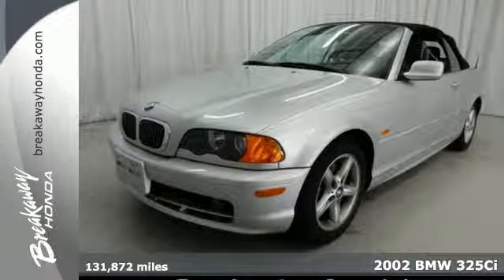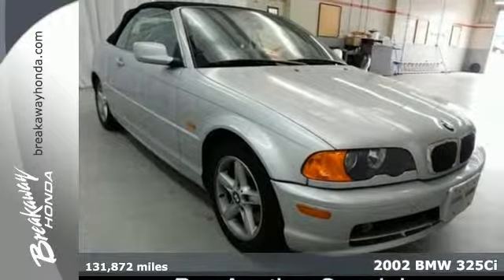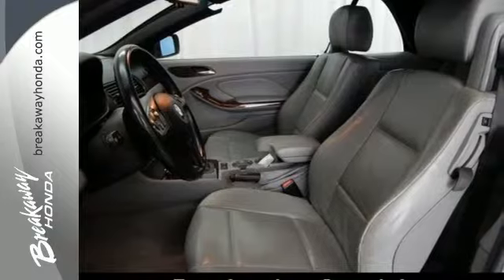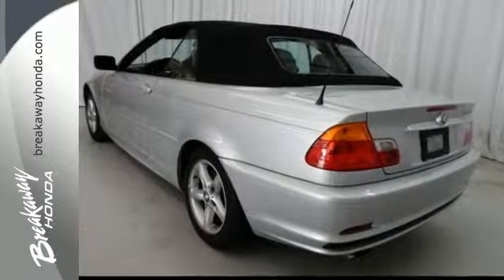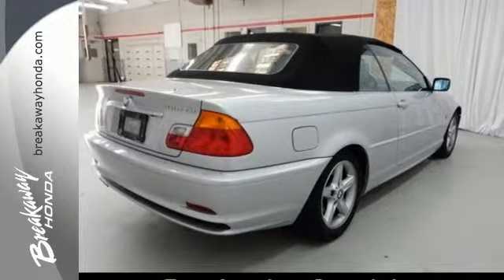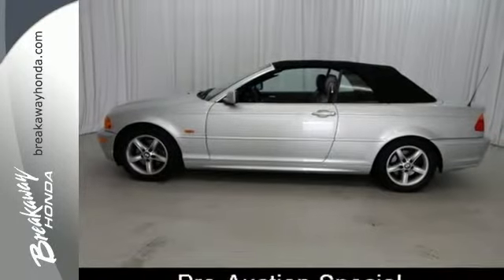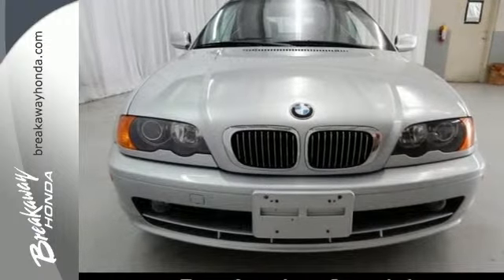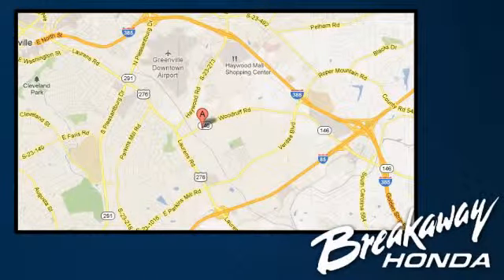2002 BMW 325Ci Greenville SC Easley, SC B151342B - SOLD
Year: 2002
Make: BMW
Model: 325Ci
Engine: 6 Cylinder
Transmission: 5 Speed Manual
Color: Silver
Mileage: 131872
Stock #: B151342B
VIN: WBABS33452JY59162

Address:
330 Woodruff Rd